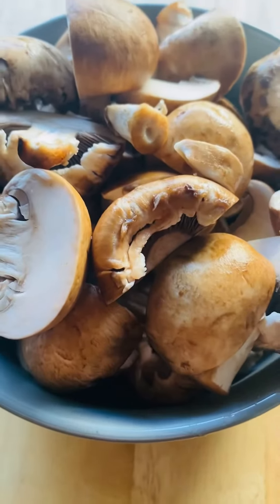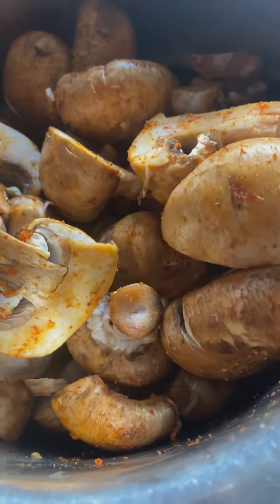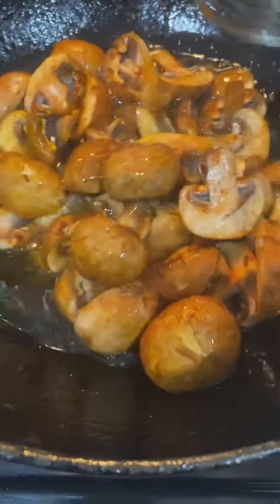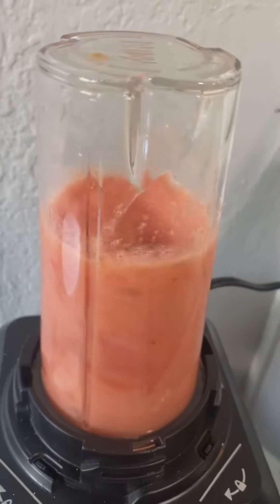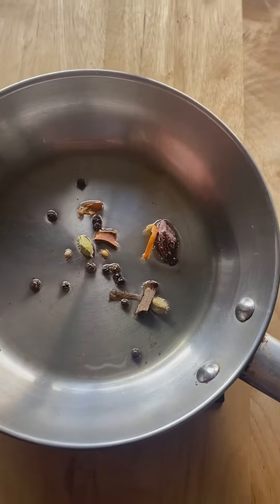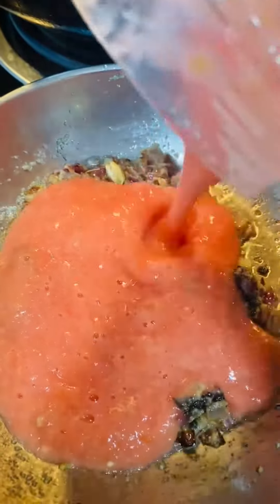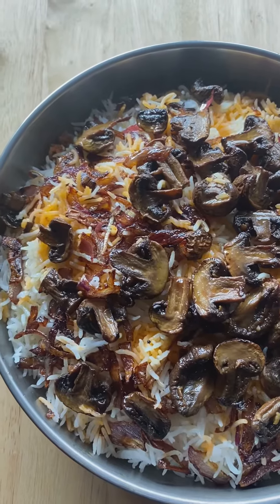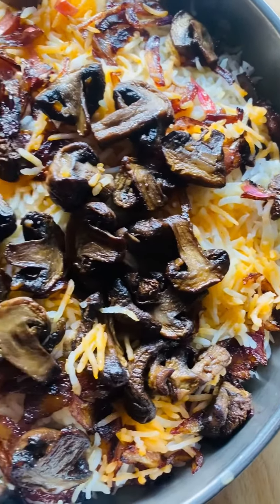Easiest Mushroom Biriyani Recipe 😋Subscribe to Our Channel to see more recipes ❤️